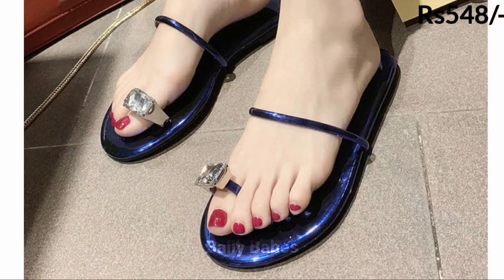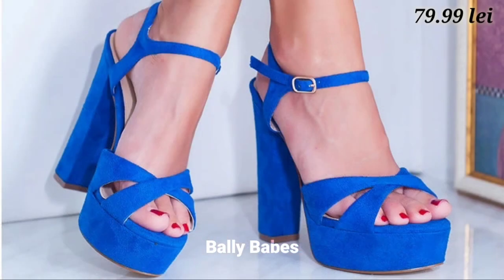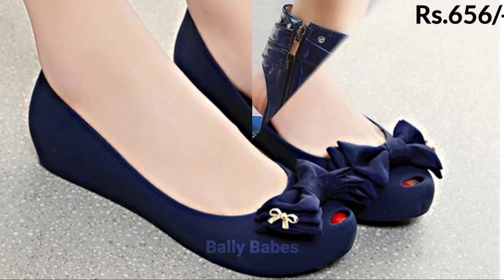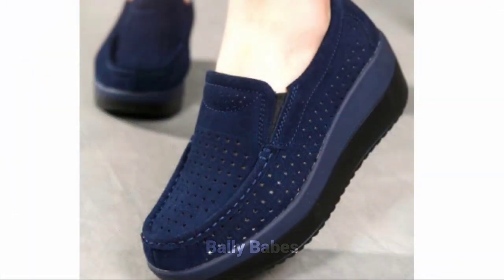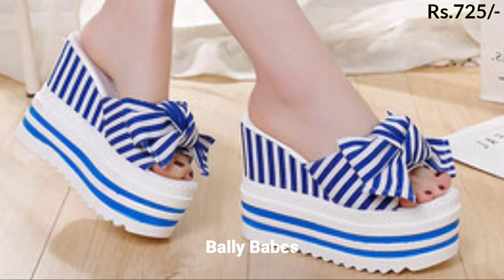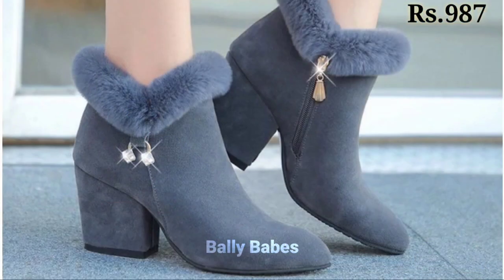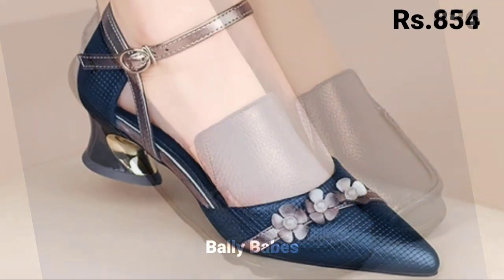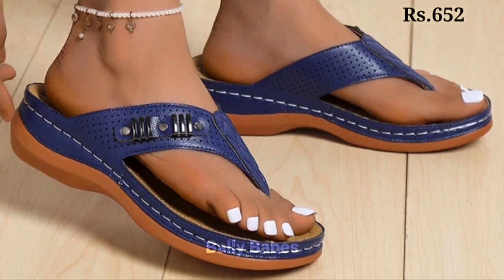BLUE OFFICE WEAR SHOES NEW LATEST SANDALS OF CASUAL FORMAL SLIP ON SHOES DESIGNS